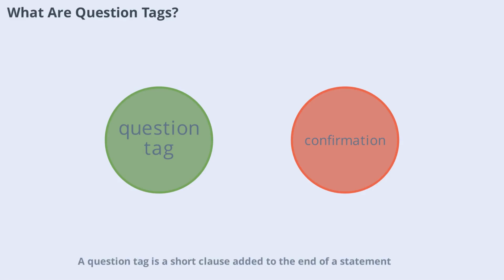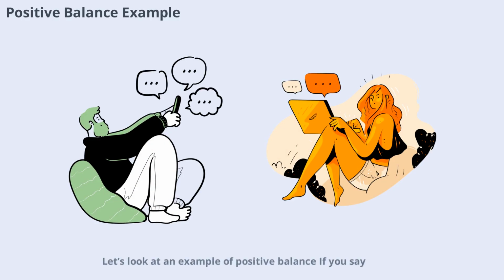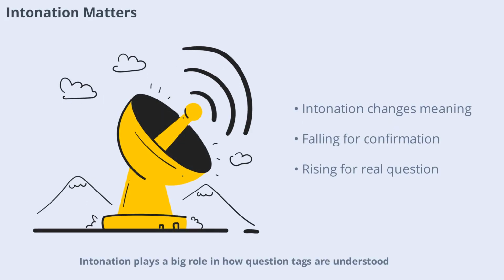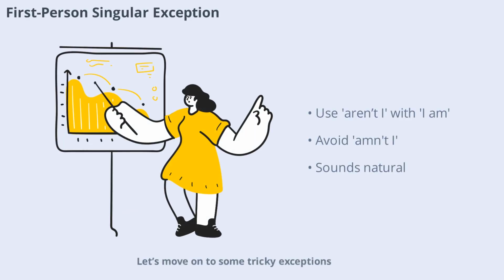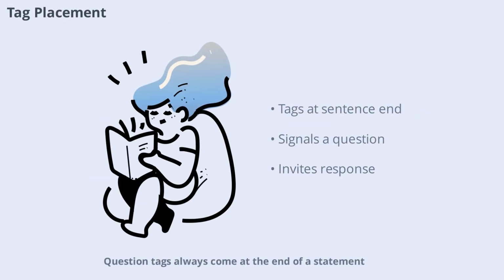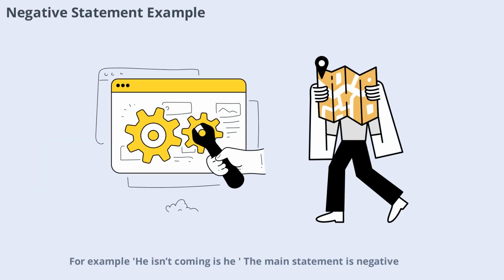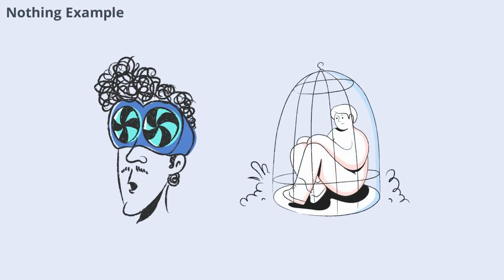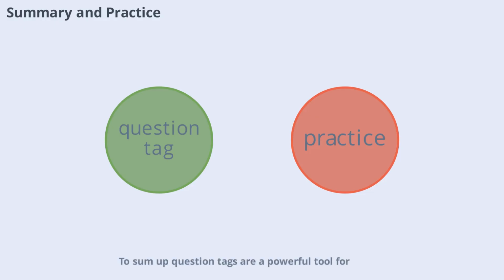The Grammar Echo: Master the Symmetry of Positive and Negative Question Tags